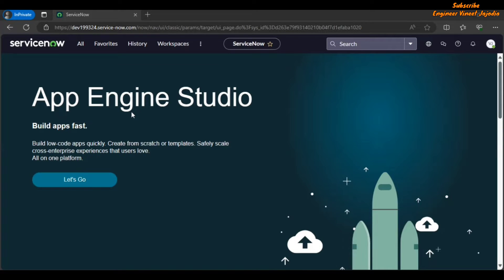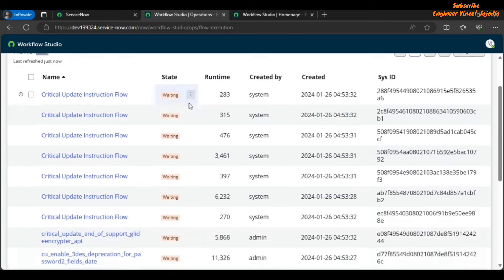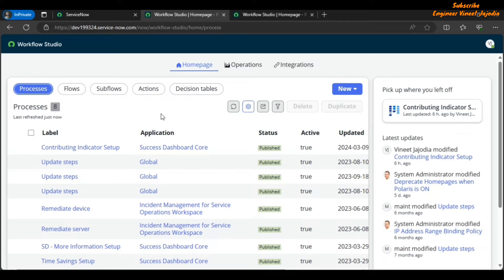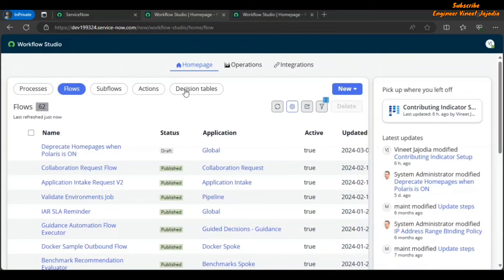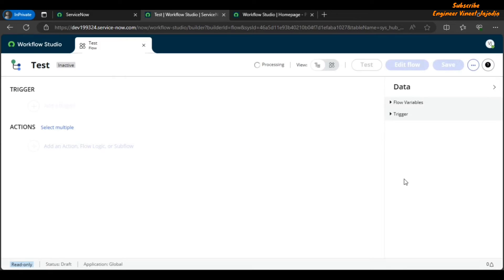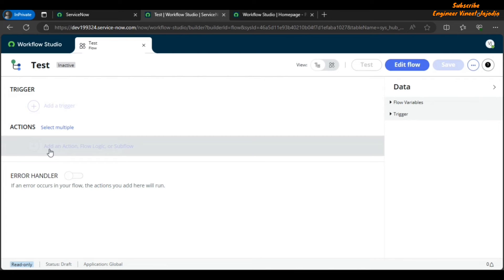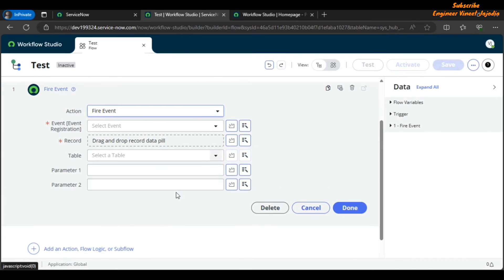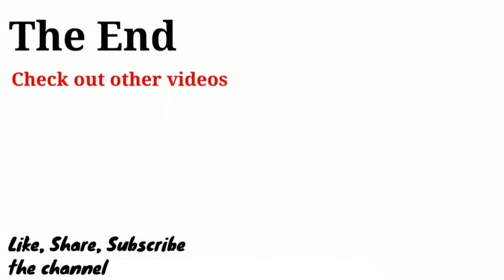Flow Designer New Features | Washington DC Release | ServiceNow | Engineer Vineet Jajodia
In this video we are going to explore the New Features of Flow Designer in Washington DC Release of ServiceNow.